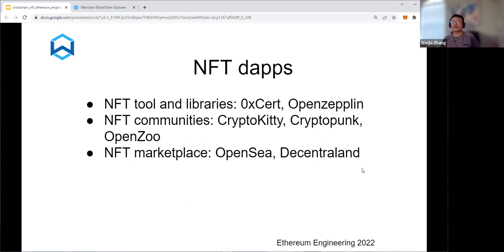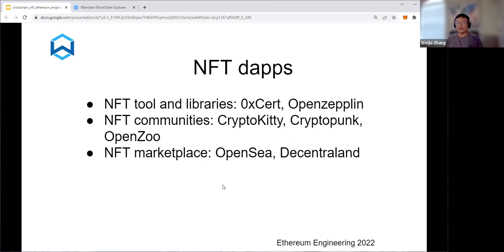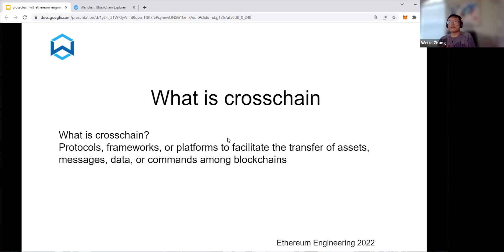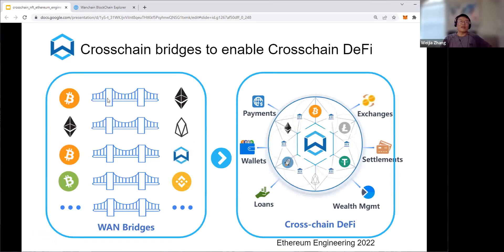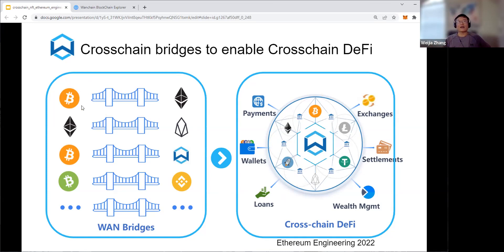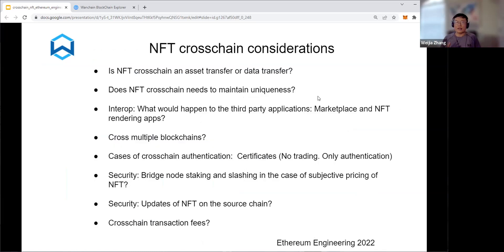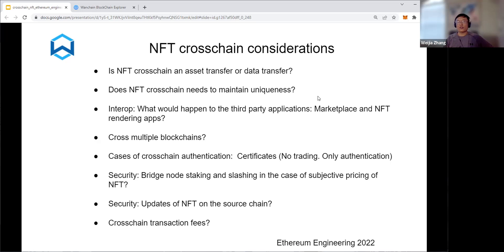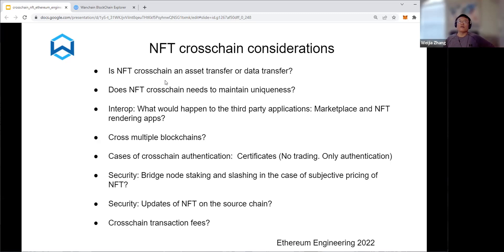Crosschain asset transfer for Non-Fungible Tokens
Dr Weijia Zhang will talk about his analysis of crosschain NFTs.

A crosschain system is a protocol and platform to transfer assets, messages, data, or even commands from a source chain to a target chain. Recently there have been multiple bridges developed to transfer fungible tokens from one blockchain to another. However, the transfer of Non-Fungible Tokens (NFT) crosschain different blockchains is still limited both in research and application. In this presentation, we describe a NFT crosschain transfer framework and discuss major categories such as workflow, smart contracts, finality, bridge nodes, and security.